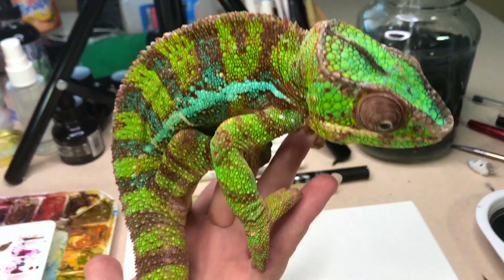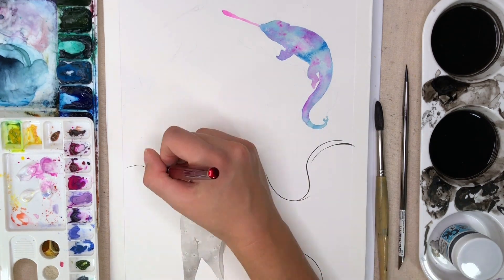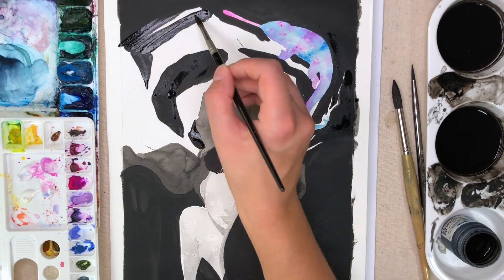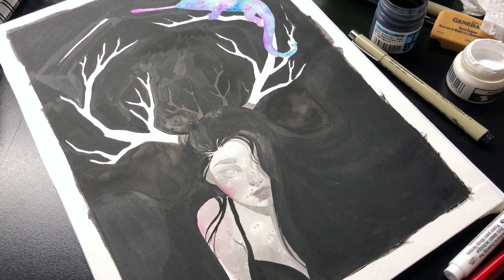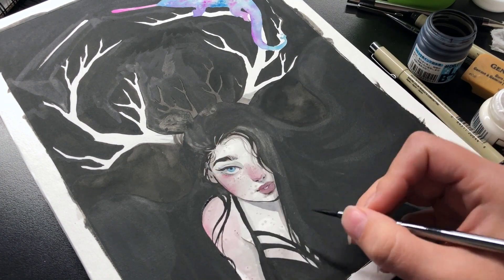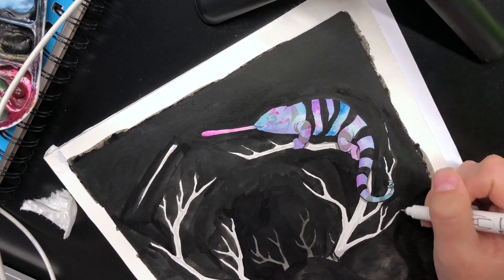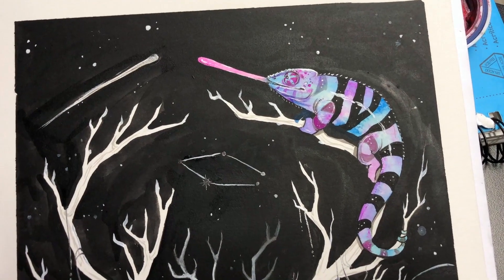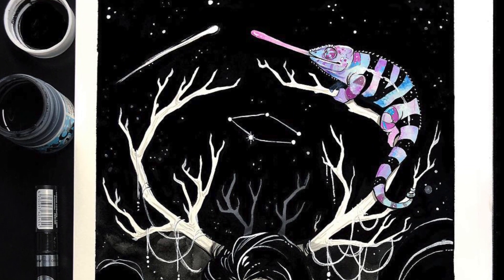Inktober 2018 ~ DAY FIVE ~ Chameleon ~ Galaxy Ink Panther Chameleons and Tree Antlers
♡♡♡♡♡♡♡♡♡INFO BELOW!♡♡♡♡♡♡♡♡♡

Kickstarter NOW LIVE and ENDS SOON! Pledge here!

INKTOBER DAY FIVE! You can follow my chameleons on Instagram @lyfechameleons ;] Today is the Chameleon constellation from my prompt list "Galaxy Girls". If you join along, be sure to tag me @lyfeillustration and lyfeink18 so we can all see each other's work!

I will be compiling this project into a book that I will Kickstart with fun holographic rewards as a celebration for reaching 200k on Instagram. A BIG thank you to all of you here in the beginning of my YouTube journey!

- Pro Art tape
- Paint Palette

 BLACK INK
- Deleter #4 Ink
- Micron Pens
- Le Pens
- Kuretake Brush Pen
- Pen Converter

- Uniball Signo Pen
- Sakura Decorese Pen
- Gelly Roll Pen
- Uni Posca Pen
- Chrome Pen

OTHER
Painter's Drop Cloth
Collapsible Watercolor Cup
Watercolor Palette

HUGE list of my ALL my Inktober supplies and links on this video:

~Music~